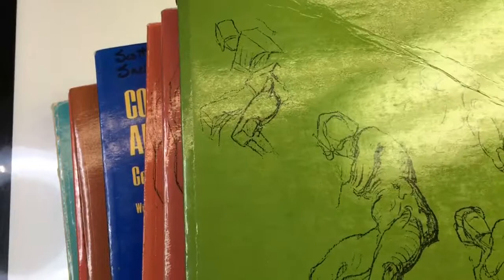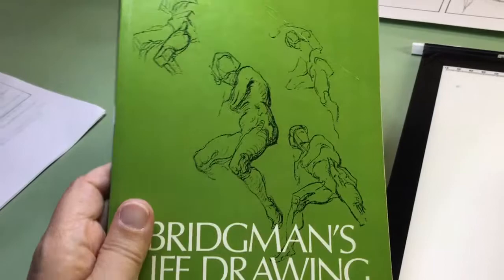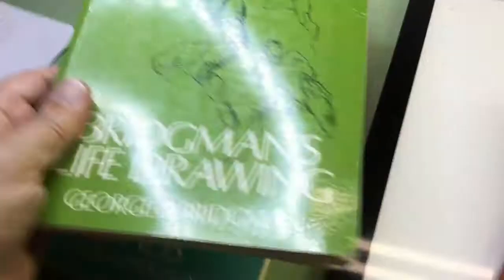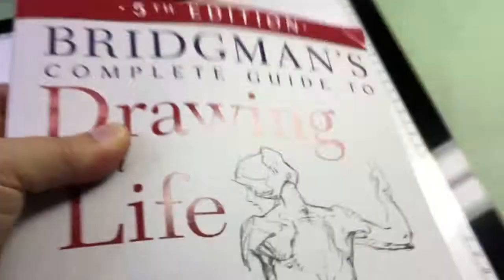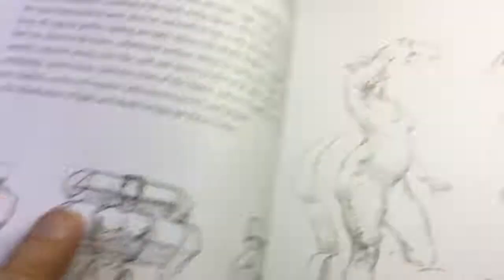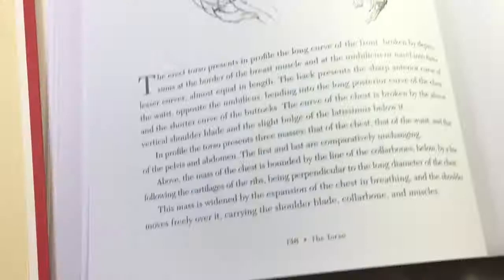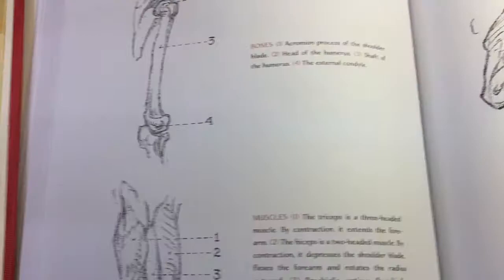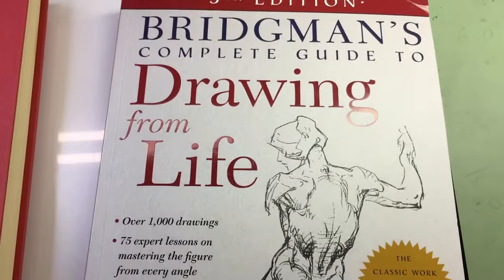Reviewing The 5th Edition Of Bridgman’s Complete Guide to Drawing From Life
In this video I review the fifth edition of Bridgeman’s complete guide to drawing from life.